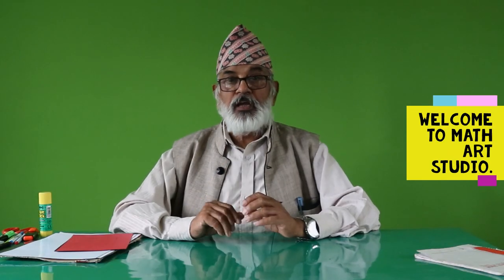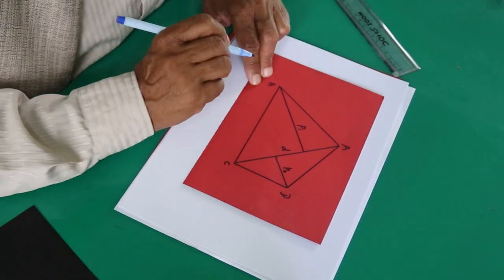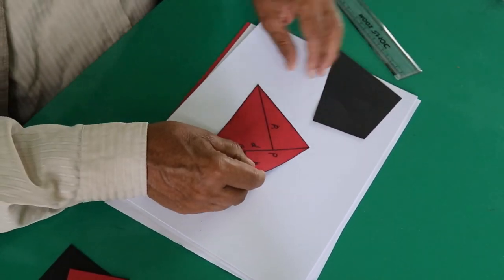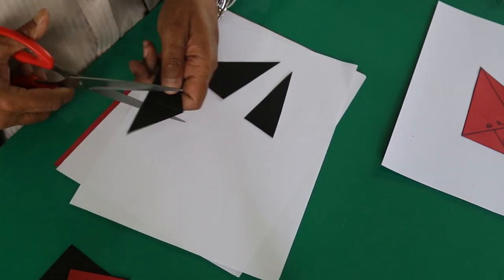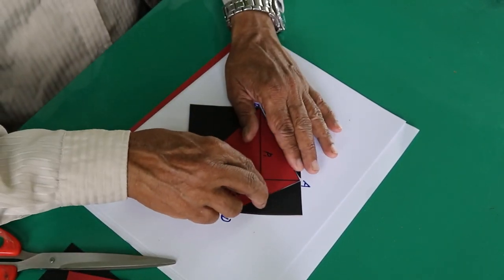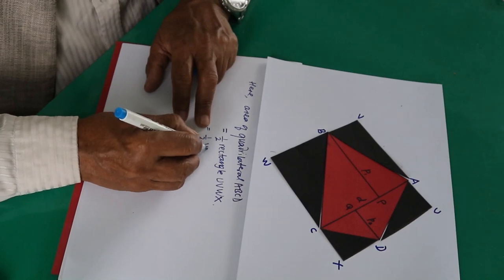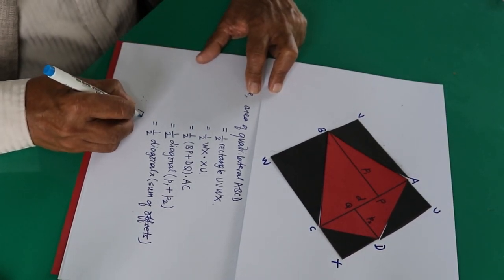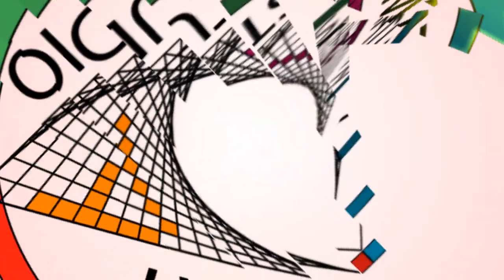Using simple material to teach area of a quadrilateral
In this video, we make simple material that could be used in classrooms to teach the area of the quadrilateral.